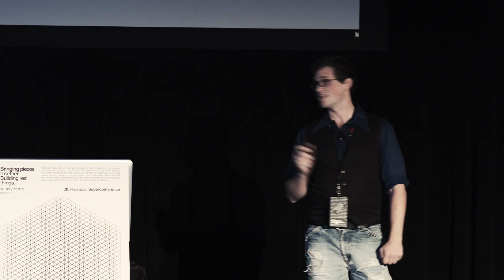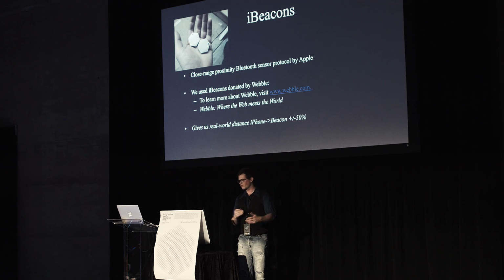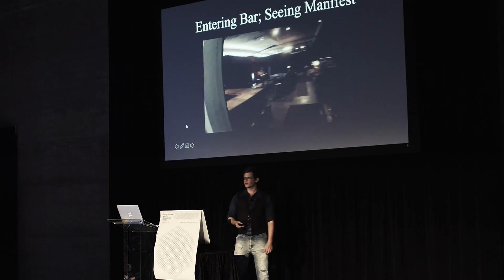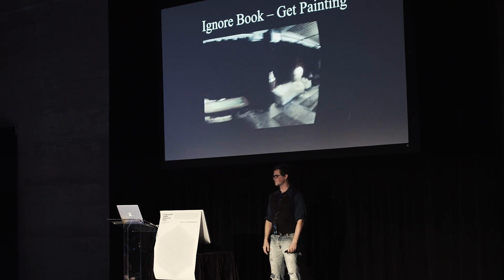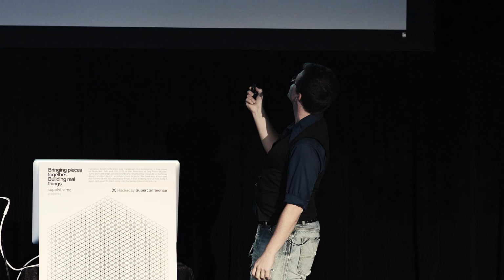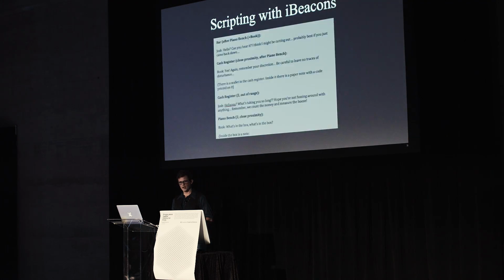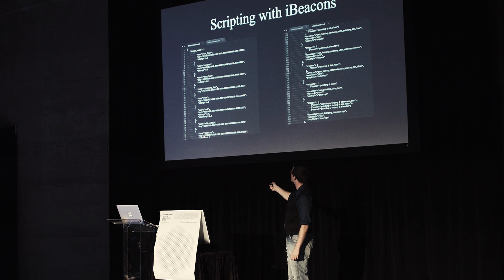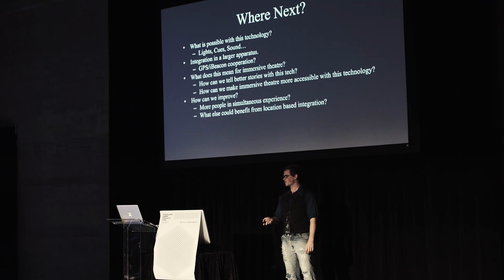Dustin Freeman: The Practical Experience of Designing a Theatre Experience around iBeacons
Hackaday Superconference // Nov 14-15 // Dogpatch Studios // San Francisco

A theatre is just seats, but a performance can be much more than that. Dustin Freeman builds digital theatre projects that puts the audience in the show - it's much more than what Disney imagineers have done, and shows off the interesting location-aware technology of iBeacons in a real world setting.